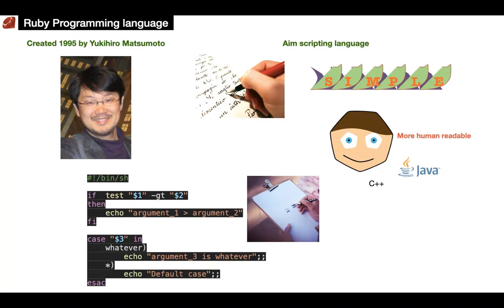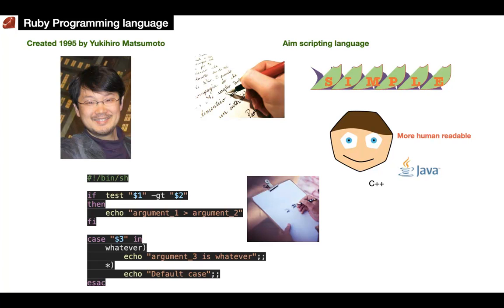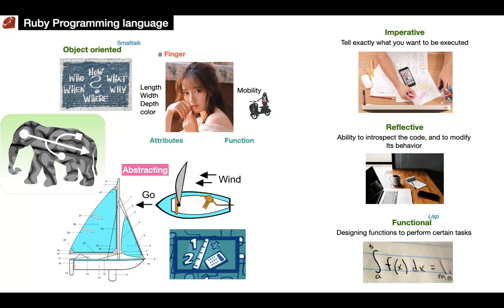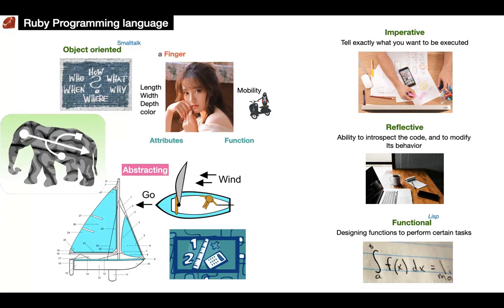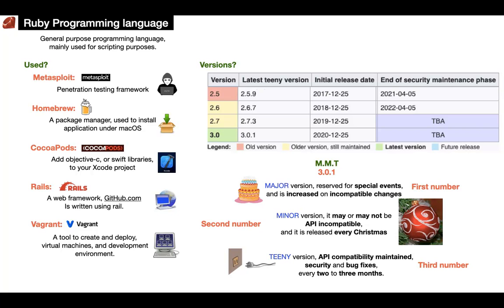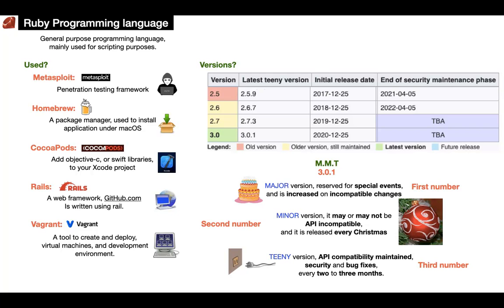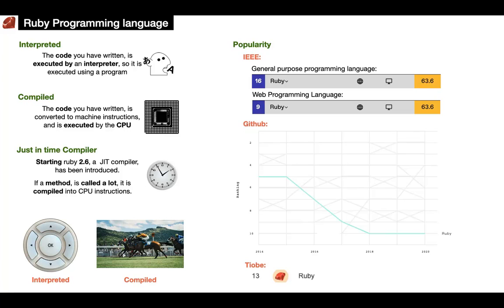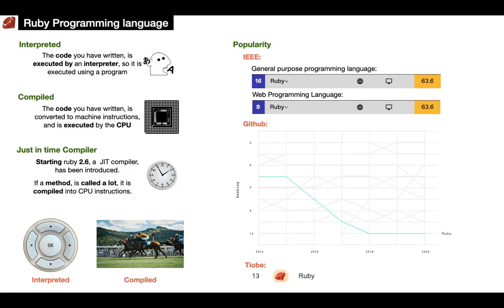what is ruby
This tutorial mainly explains, what the ruby programming language is, so its history, its features, where it is mainly used, its versions, and how popular it is.